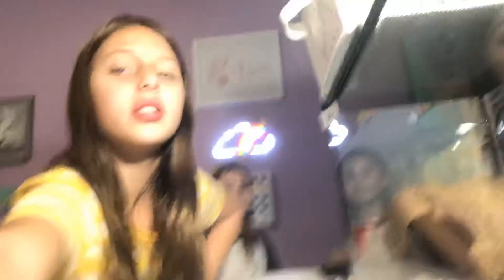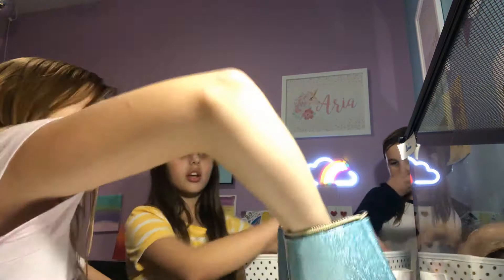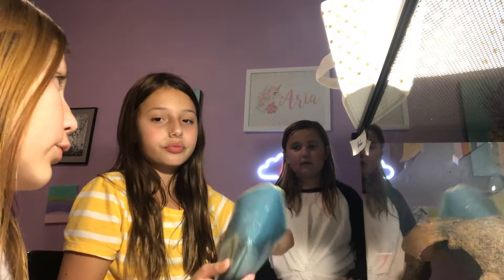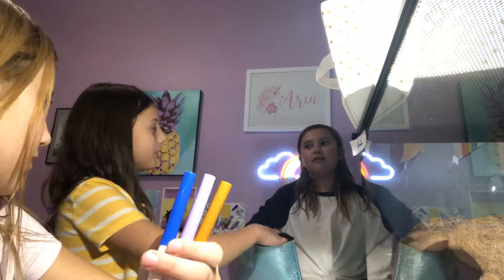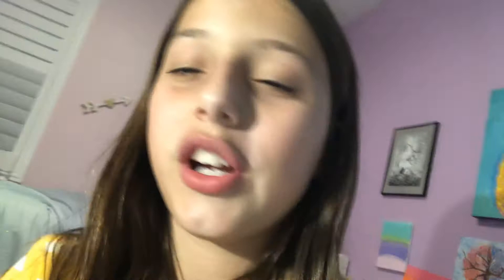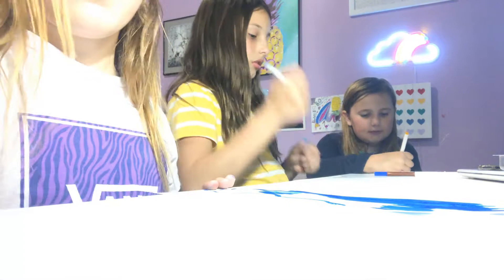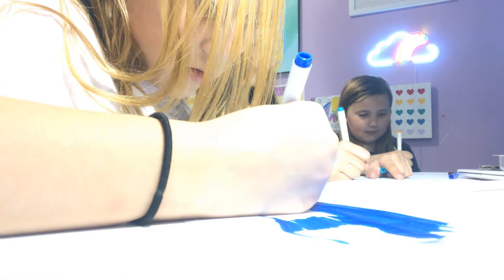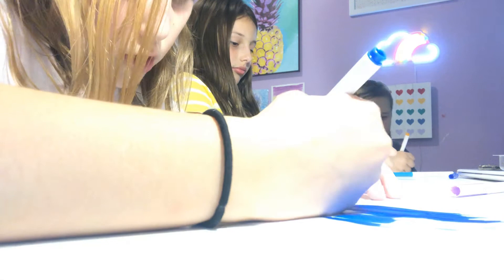Three Marker challenge with my sis cousin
We will java a part two!